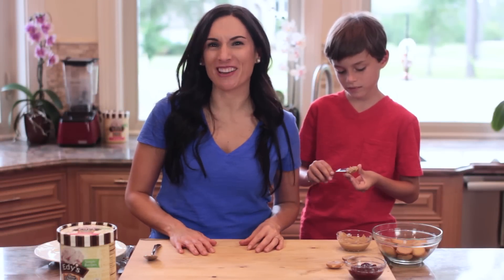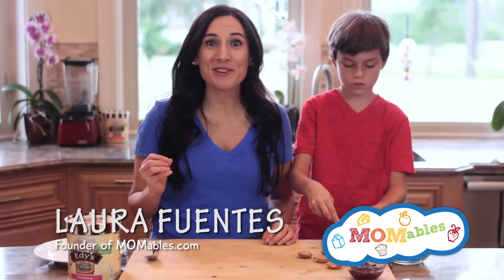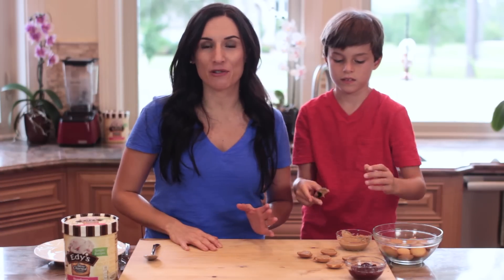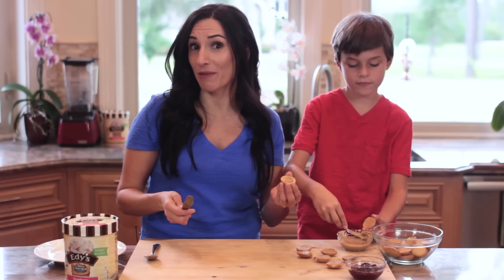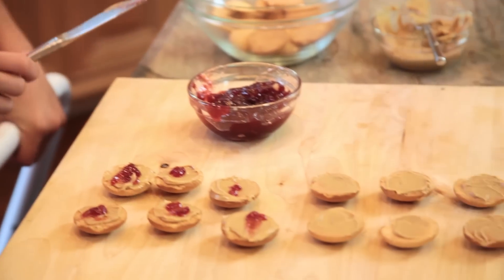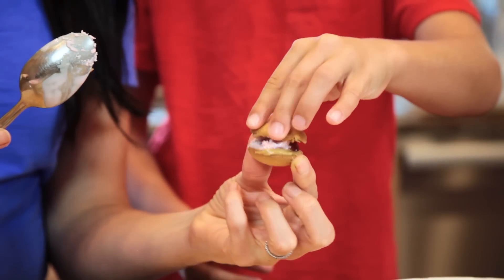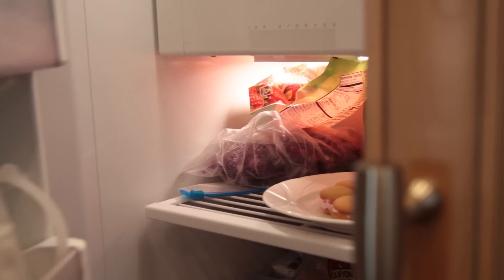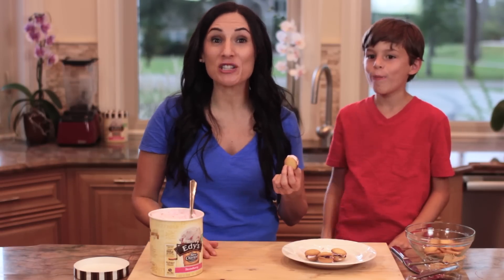Peanut Butter & Jelly Ice Cream Mini Sandwiches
Peanut Butter and Jelly just took a new turn! Must try these mini PB&J Ice Cream Sandwiches!

Laura Fuentes, the founder of helps parents add variety to school lunches and their family’s meals with weekly meal plans, recipe videos, and more.

To work with Laura or simply find out more about her, head over

Laura is the Author of three cookbooks:

The Best Homemade Kids’ Lunches on the Planet With over 200 deliciously nutritious meal ideas your entire family will love, this is one must have cookbook! Real food, real simple, real quick!

The Best Homemade Kids’ Snacks on the Planet has over 200 delicious and easy to make snacks that will help you eat more real foods and provide you with on-the-go snacking options!

The Best Grain-Free Family Meals On the Planet with over 170 recipes to help you eat real food without dairy, grains, gluten, or soy!

She’s an entrepreneur, public speaker, recipe developer, and social media strategist.

Copyright MOMables® LLC,

Produced by echomech Creative.